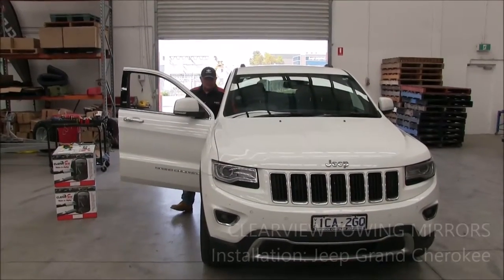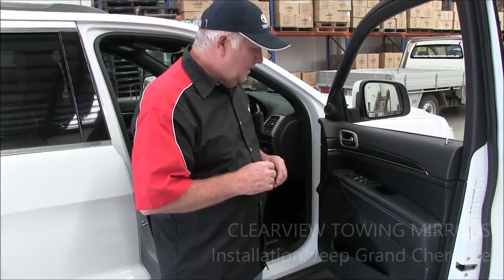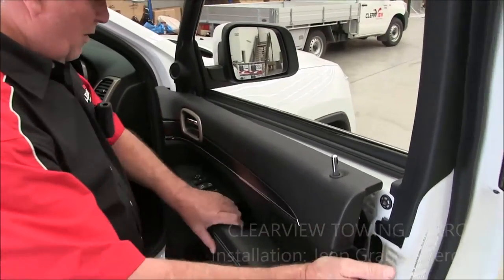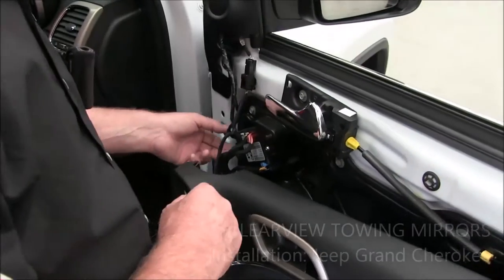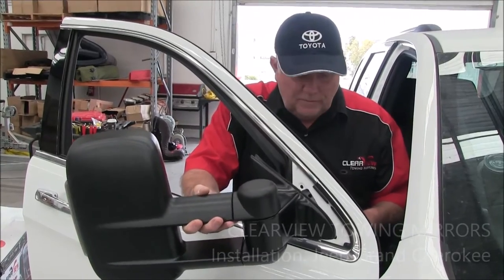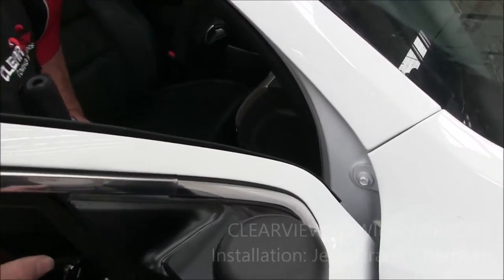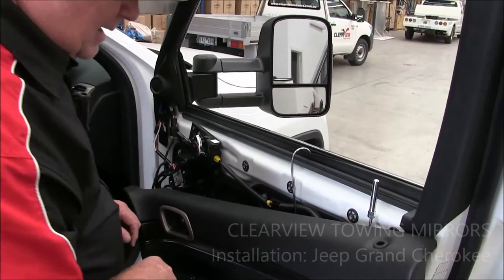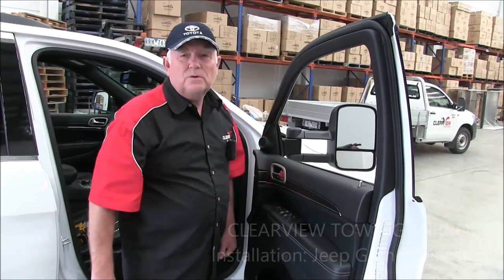Jeep Grand Cherokee | Towing Mirrors Installation | Clearview Accessories